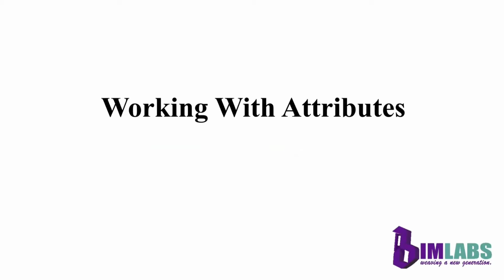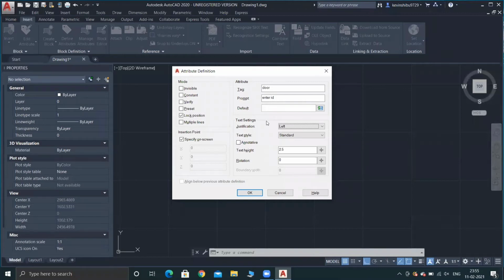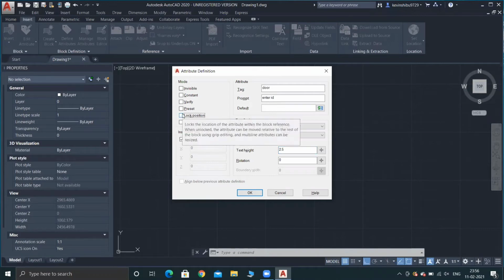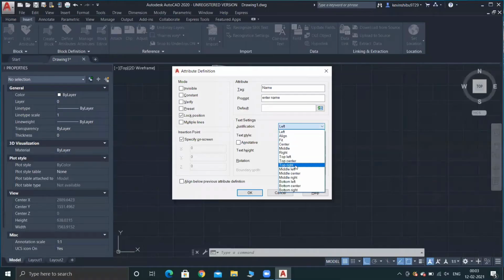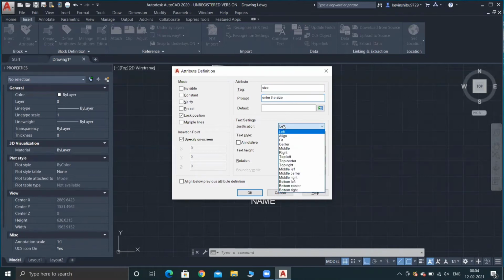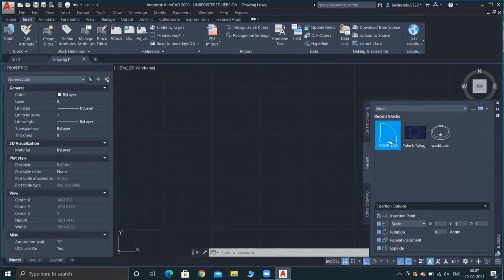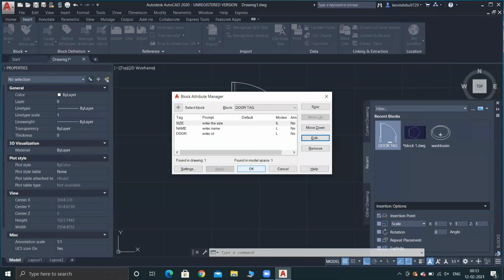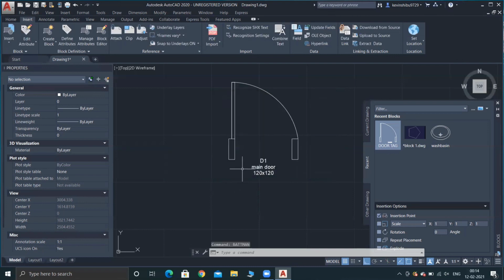AutoCAD - WORKING WITH ATTRIBUTES Traning/21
Lesson #21 - WORKING WITH ATTRIBUTES

# Topics - Date
1. INTRODUCTION TO AUTOCAD - 2/04/2021
 2. COORDINATE SYSTEMS - 5/04/2021
3. DRAWING TOOLS- LINE, POINT & POINT STYLES - 7/04/2021
4. DRAWING TOOLS- POLYLINE - 9/04/2021
5. DRAWING TOOLS - CIRCLE - 12/04/2021
6. DRAWING TOOLS- ARC - 14/04/2021
7. DRAWING TOOLS- RECTANGLE - 16/04/2021
8. DRAWING TOOLS- ELLIPSE, RAY, POLYGON - 19/04/2021
9. DRAWING TOOLS- HATCH - 21/04/2021
10. MODIFY TOOLS- MOVE, ROTATE, TRIM, EXTEND - 23/04/2021
11. MODIFY TOOLS-COPY, MIRROR, FILLET, CHAMFER - 26/04/2021
12. MODIFY TOOLS- STRETCH, SCALE, OFFSET, LENGTHEN - 28/04/2021
13. MODIFY TOOLS- ARRAY - 30/04/2021
14. LAYER & LAYER MANAGEMENT - 3/05/2021
15. TEXT & TEXT STYLES - 5/05/2021
16. PLACING DIMENSIONS - 7/05/2021
17. DIMENSION STYLES - PART 1 - 10/05/2021
18. DIMENSION STYLES - PART 2 - 12/05/2021
19. LINE TYPE & LINE WEIGHT - 14/05/2021
20. CREATING BLOCKS - 17/05/2021
21. WORKING WITH ATTRIBUTES - 19/05/2021
22. DATA EXTRACTION - 21/05/2021
23. DYNAMIC BLOCK-PART 1 - 24/05/2021
24. DYNAMIC BLOCK -PART 2 - 26/05/2021
25. PREPARING ISOMETRIC DRAWINGS - 28/05/2021
26. PAGE SETUP AND TITLE BLOCK CREATION - 31/05/2021
27. MANAGING VIEWPORTS - 2/06/2021
28. ANNOTATION SCALE - 4/06/2021
29. DRAWING PLOTTING - 7/06/2021
30. EXTERNAL REFERENCE - XREF - 9/06/2021
31. PDF IMPORT & IMAGE ATTACHING - 11/06/2021
32. DRAFTING SETTINGS- PART 1 - 14/06/2021
33. DRAFTING SETTINGS- PART 2 - 16/06/2021
34. AREA CALCULATION - 18/06/2021
35. FUNCTION KEYS - 21/06/2021